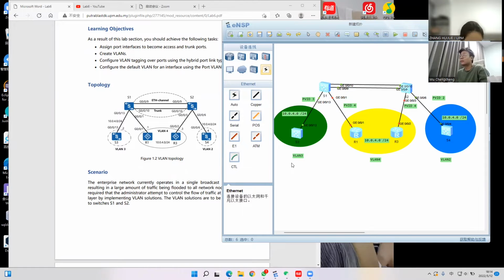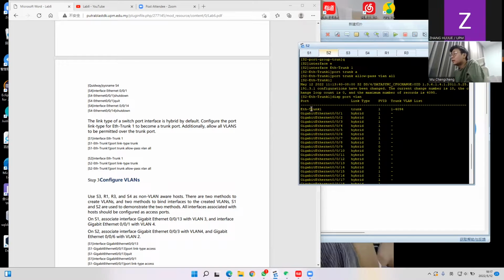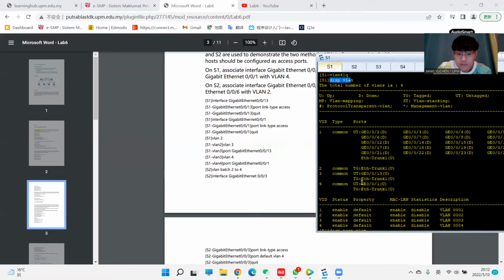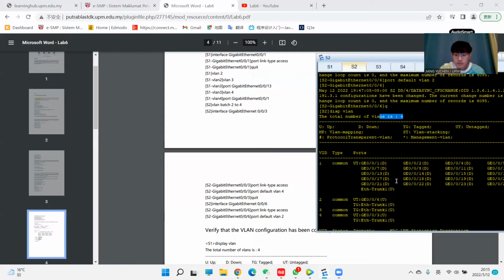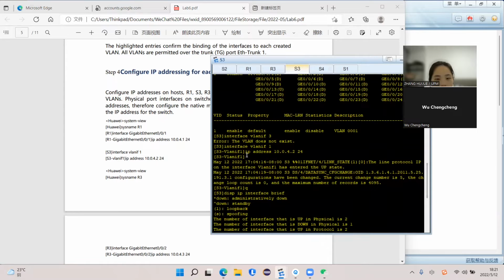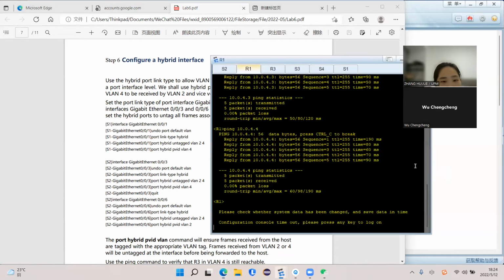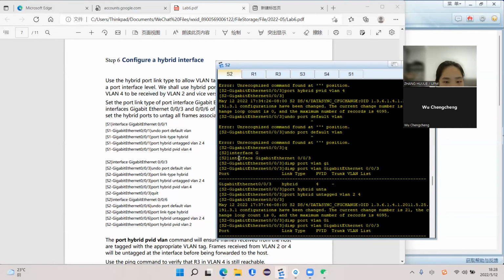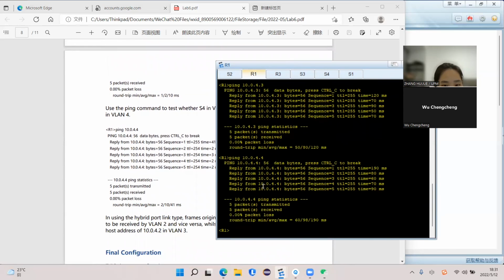2022年5月12日